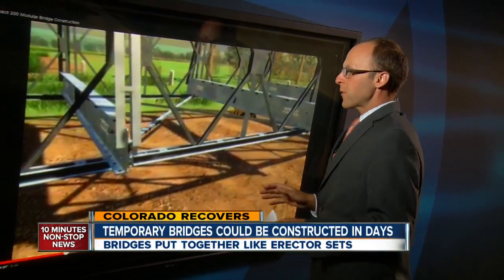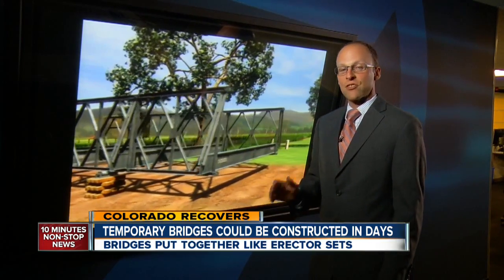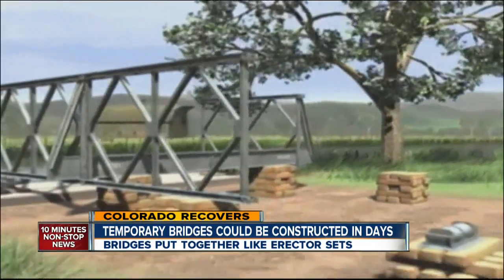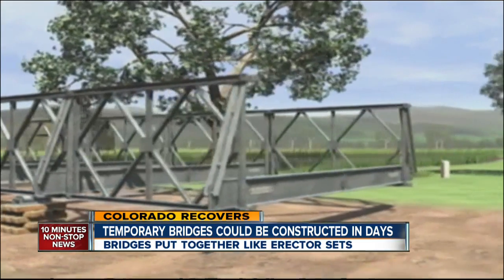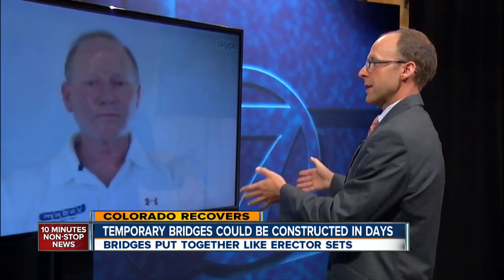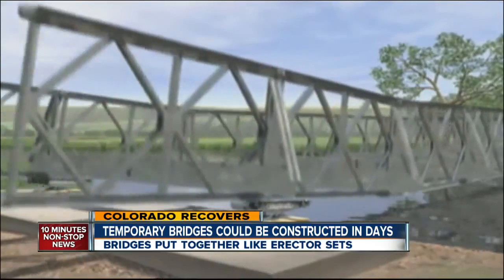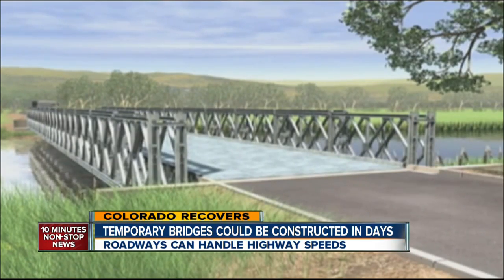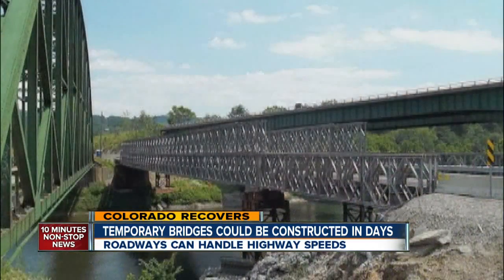Temporary bridges can be built in days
A contractor says that temporary bridges to replace those washed-out by floods can be built in less than four days. Marshall Zelinger reports.